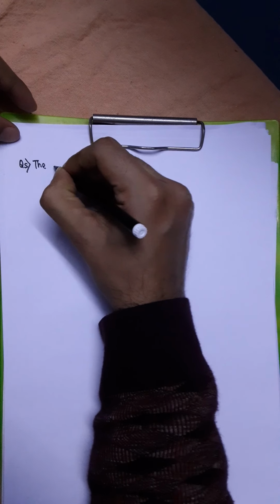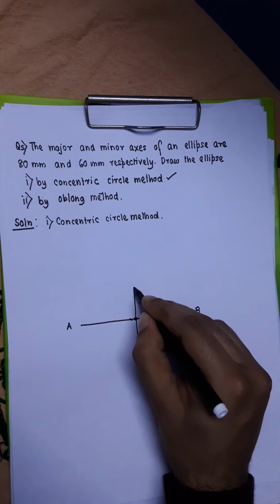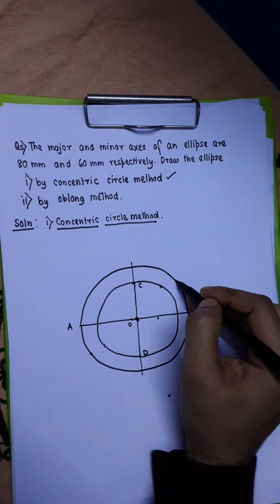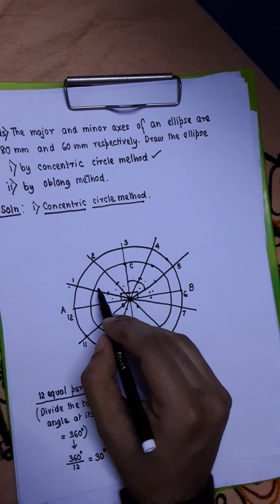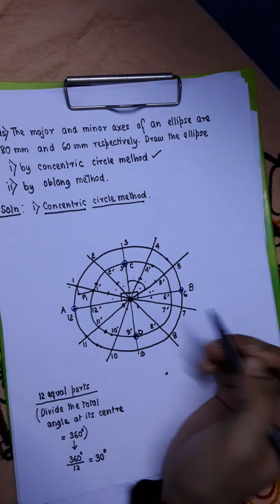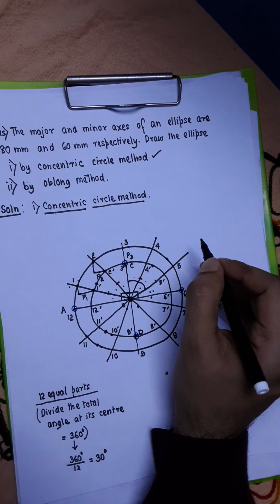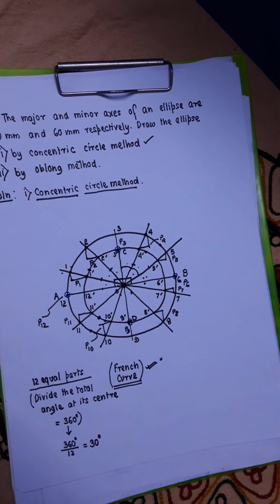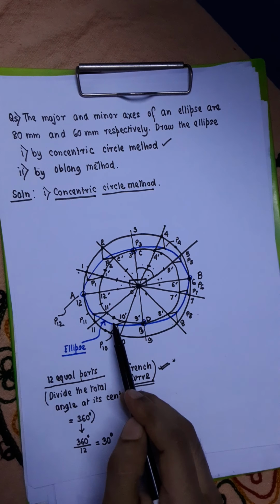Ellipse construction by concentric circle method